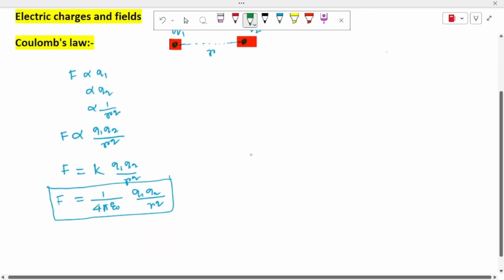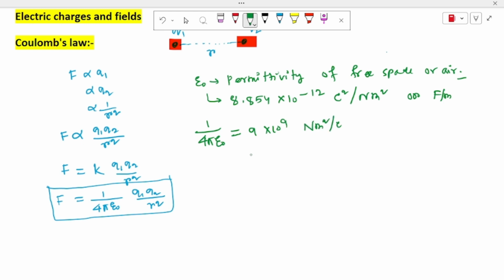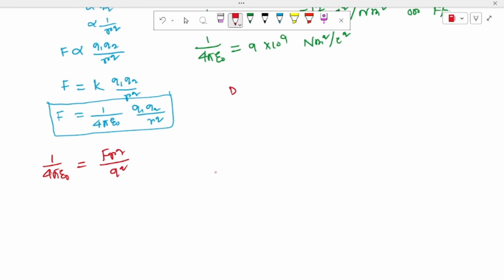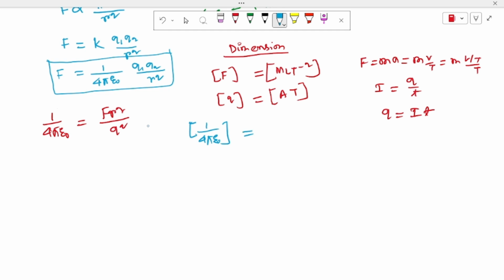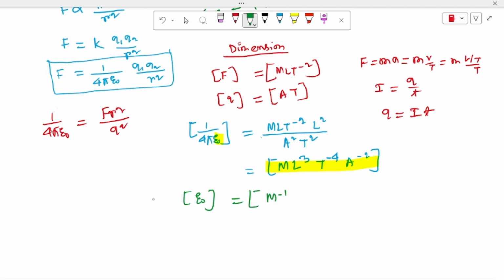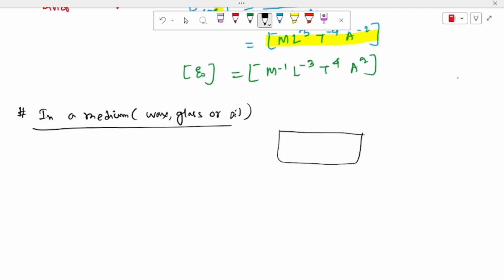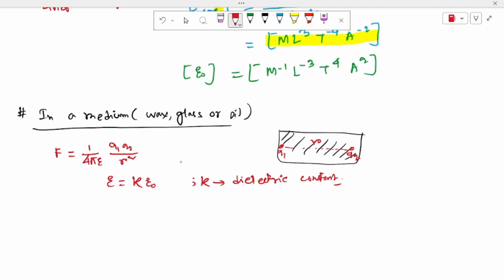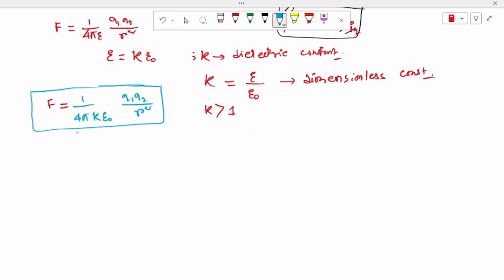Chapter 1 || Lecture 1 || Electrostatics || coulomb's law